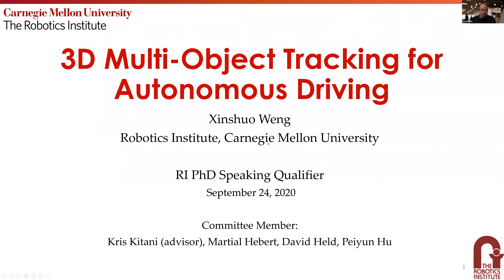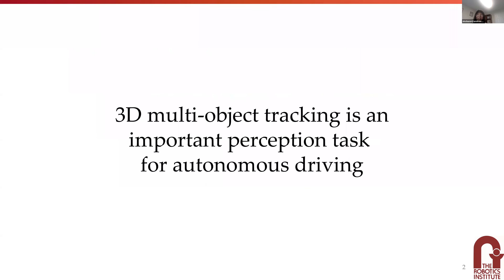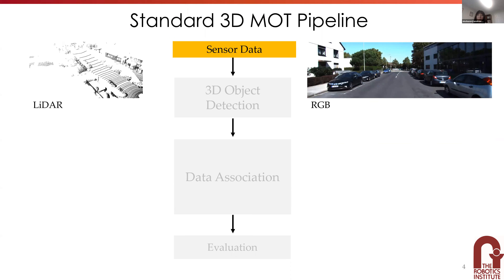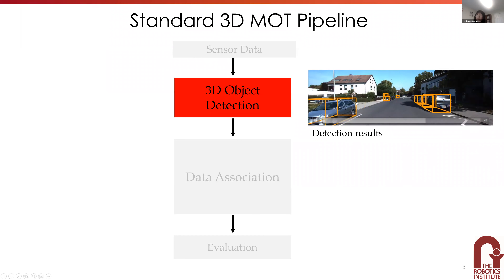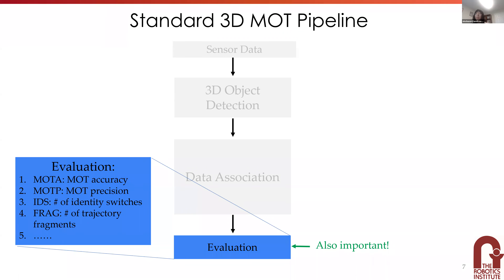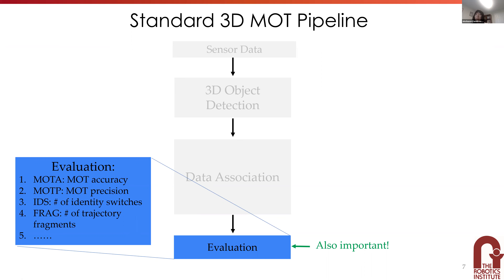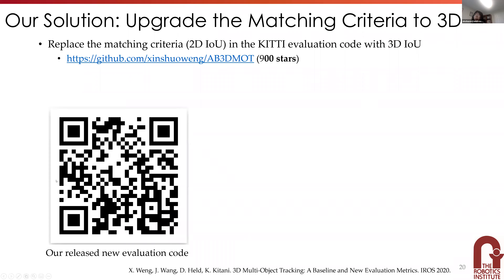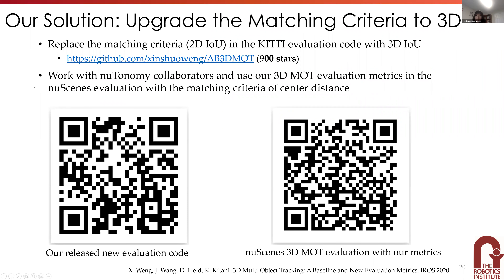Speaking Qualifier: 3D Multi-Object Tracking for Autonomous Driving